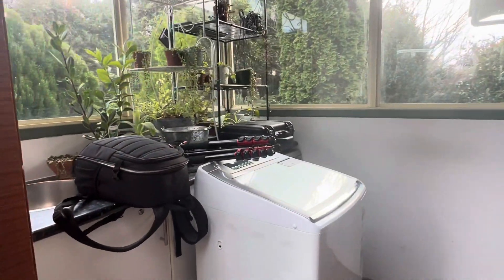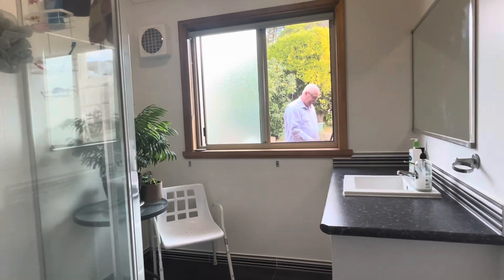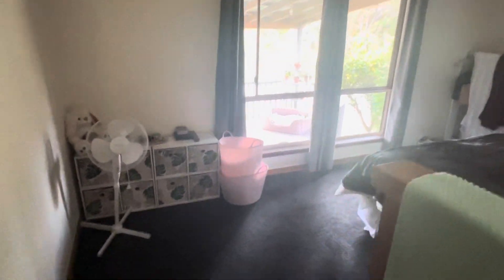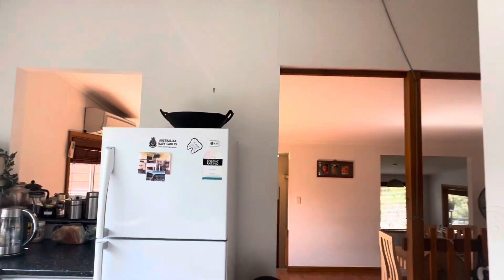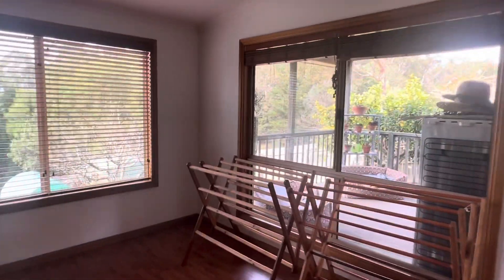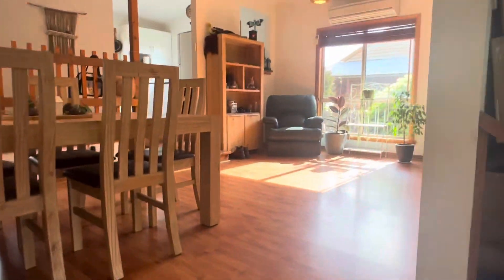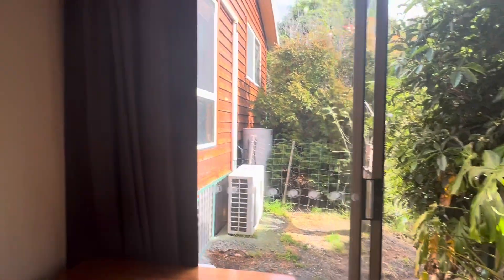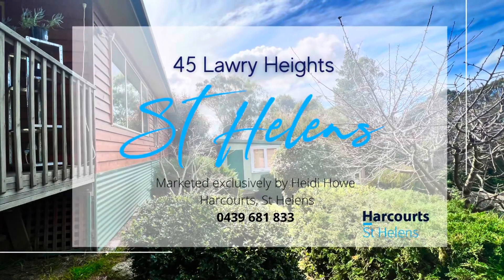Split Level Cedar 4 Bedroom Home - St Helens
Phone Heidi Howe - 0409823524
Harcourts, 38 Quail Street, St Helens, Tasmania